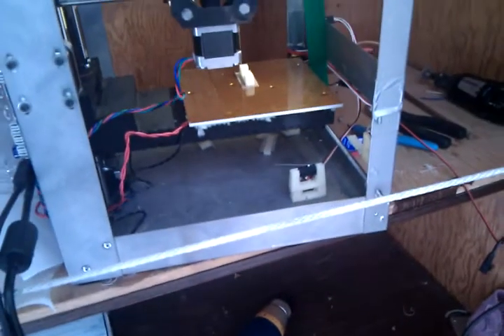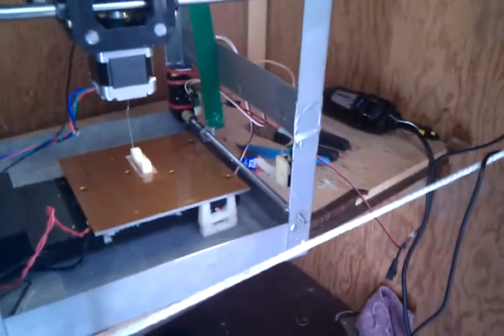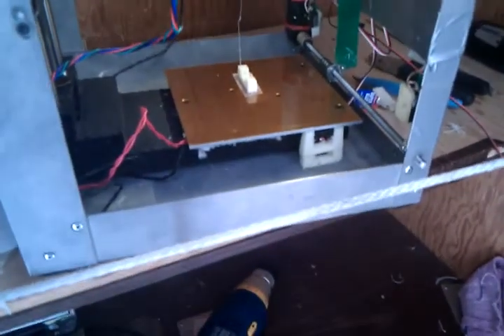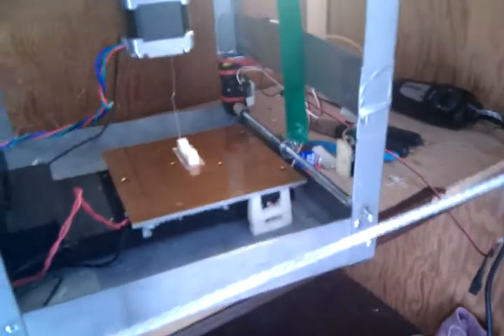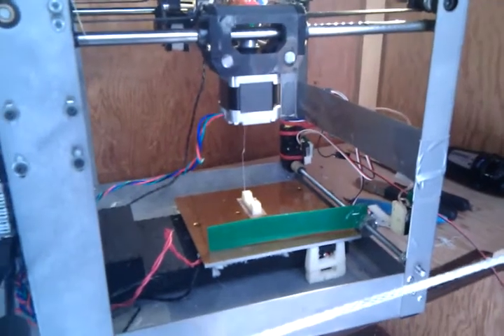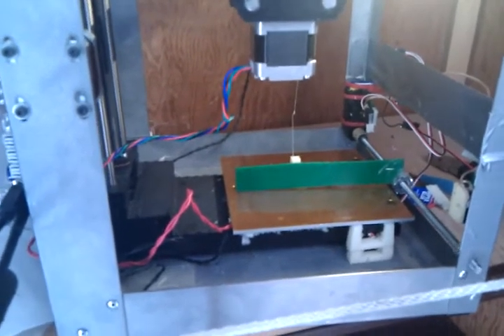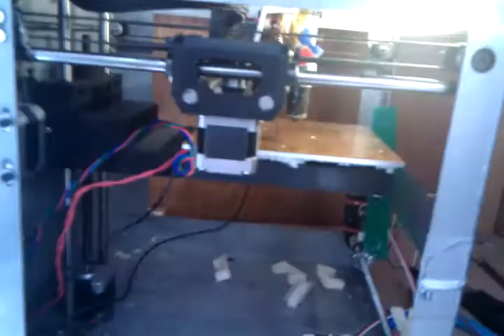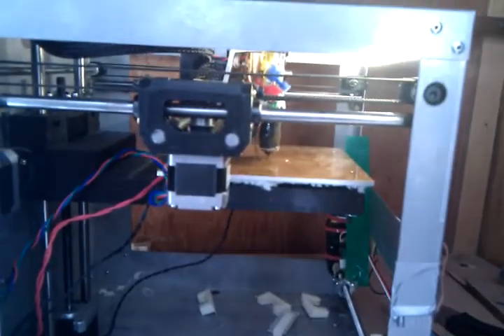3d printer broom arm demo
A very simple add-on for the Solidoodle printer that lets you clear the slate and start another print without operation intervention.

Please ask for schematics and source code; the mechanical design should be visible from the video..